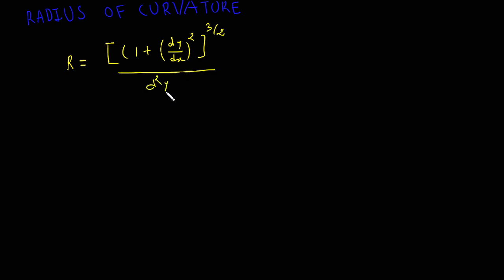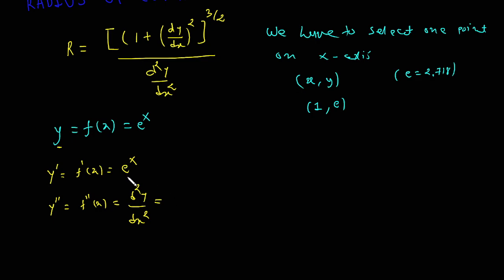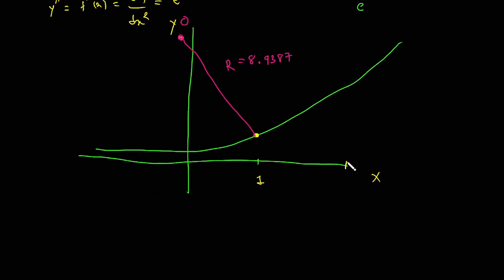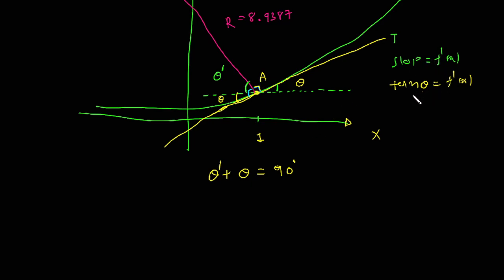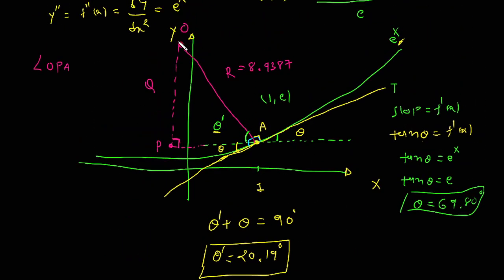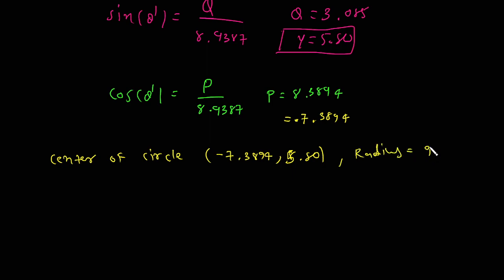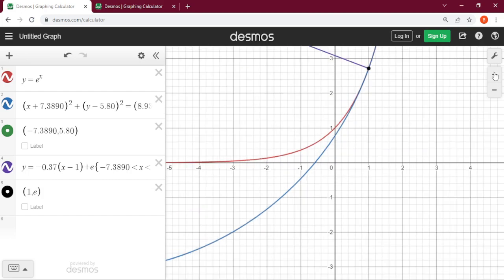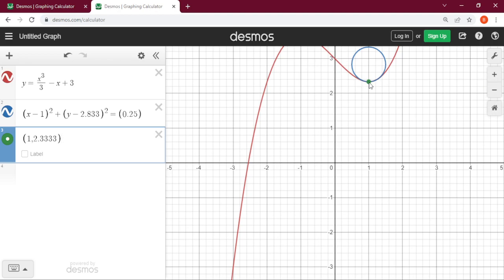RADIUS OF CURVATURE, PART-2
As I have said in first video , I have plotted two real curve on calculator in this video. in this video ' Desmos calculators are used with permission by Desmos.

if you have not first video then here is the link
link of first video